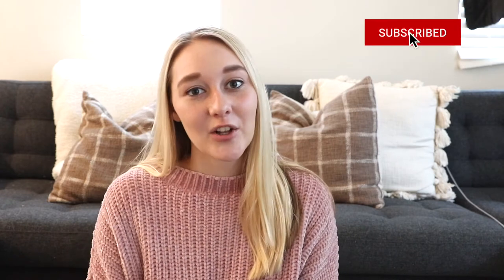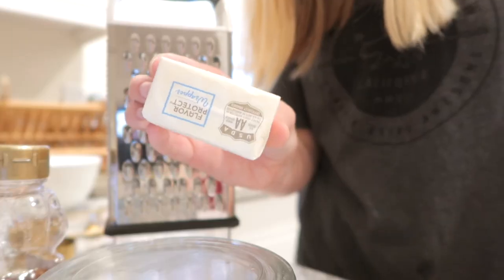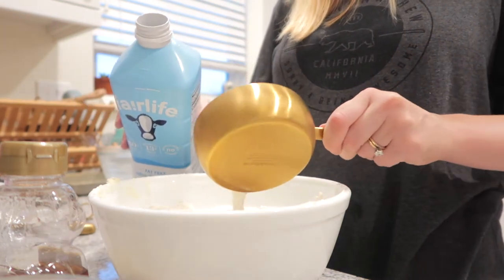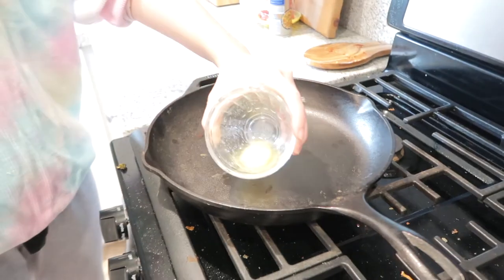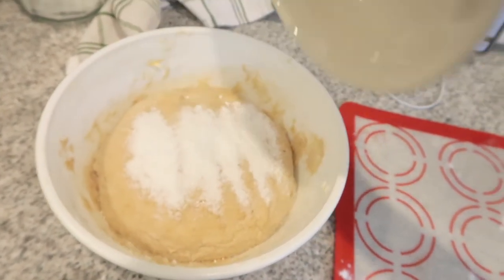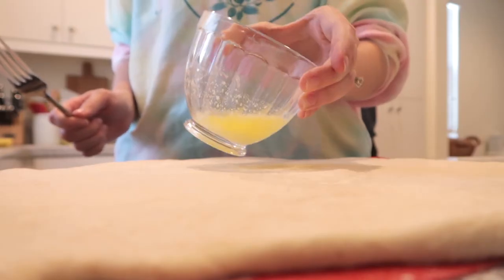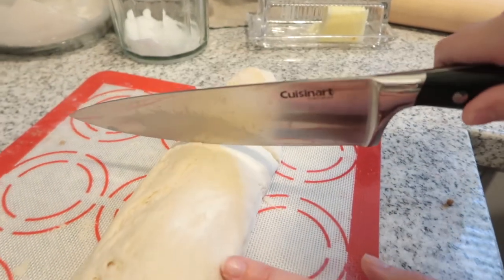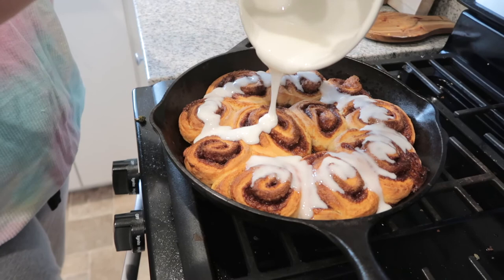SOURDOUGH STARTER CINNAMON ROLLS || KYLIE MARIE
kylie's Instagram: @kyliemcross
Jacob's Instagram: @rmk_jacob
Honey's Instagram: @ourdoodlehoney

Cross & Co Studios Instagram: @crossandcostudios

shop Instagram: @kyliecreated

camera: Canon T6i, T7i, G7Xii, 1DXii, C200
lens: 17-50mm f/2.8 and 17-55mm f/2.8